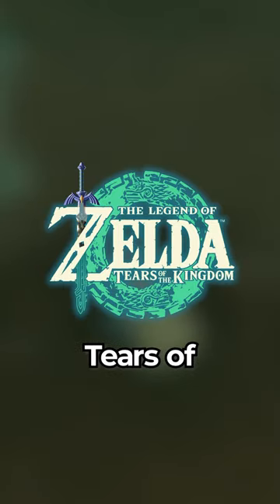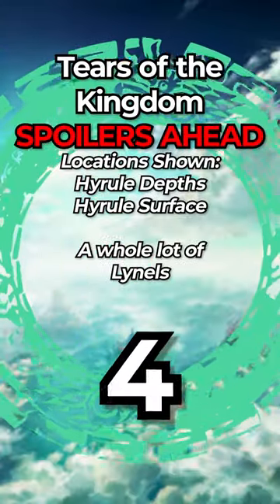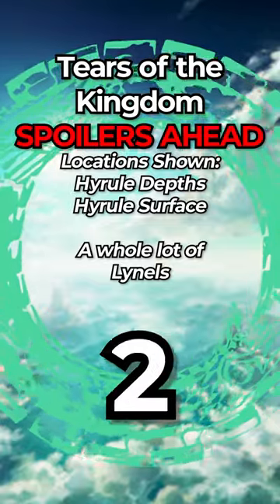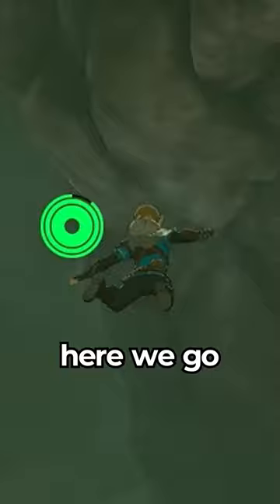Find ALL DEPTHS LYNELS in Tears of the Kingdom!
so glad the Lynels are back, such a big win for Tears of the Kingdom.